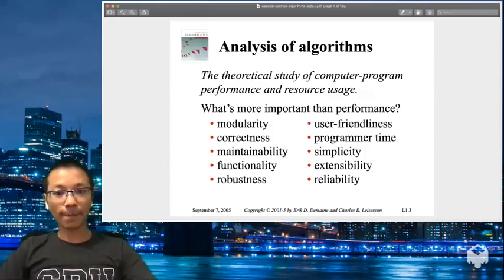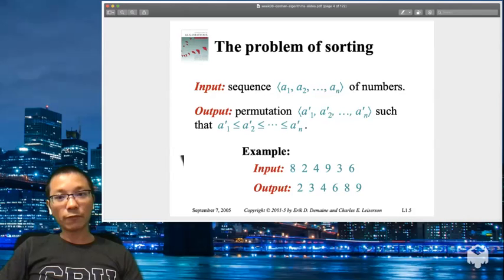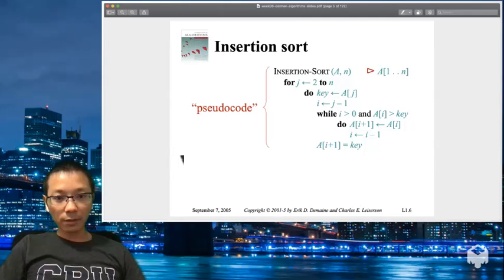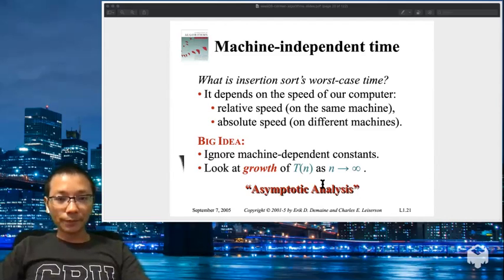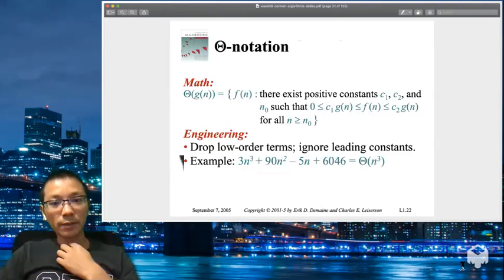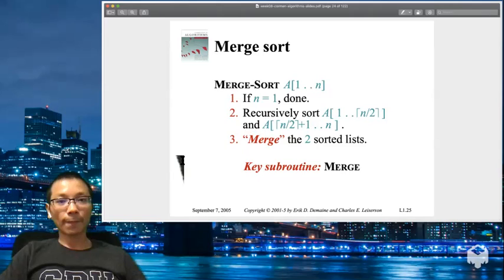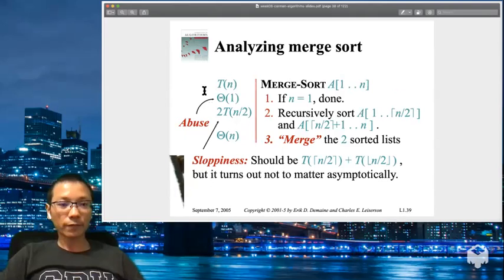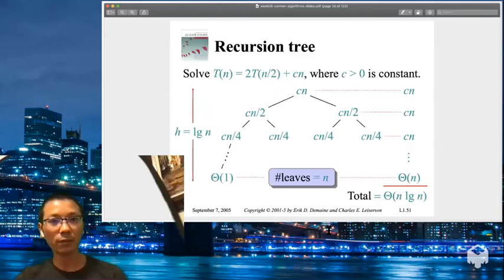Algorithm Analysis Part 1